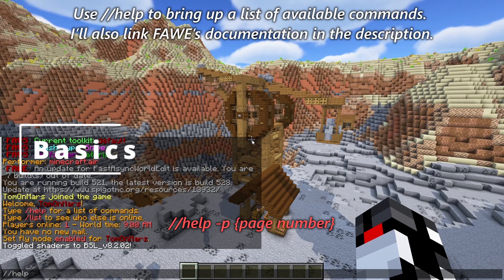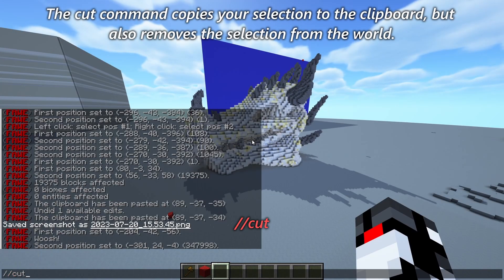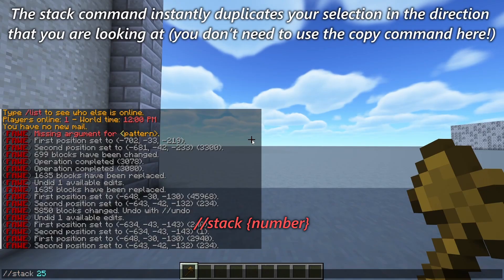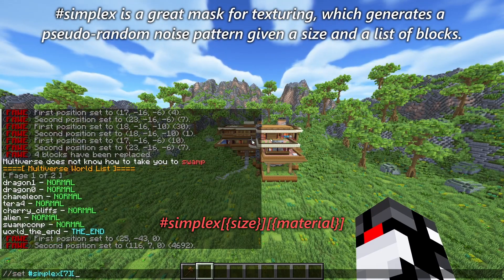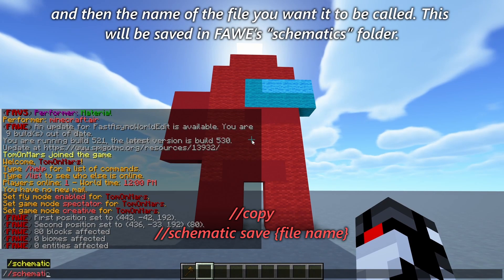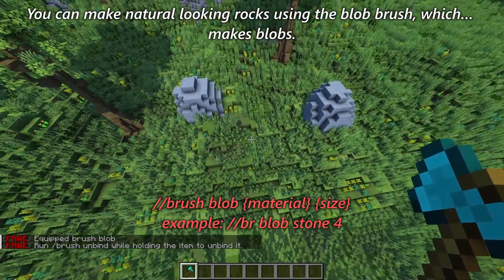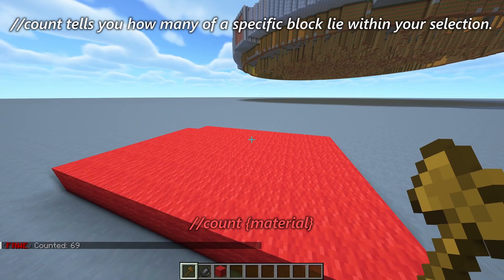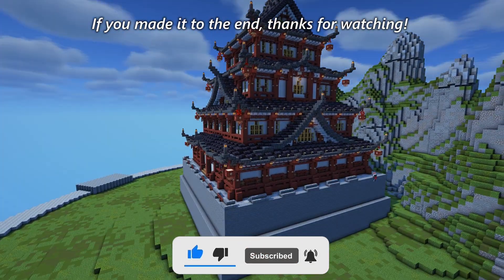Quick & Easy Fast Async World Edit Overview | Plugin Tutorial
World Edit (FAWE) Minecraft Tutorial in under ten minutes!

🟥BSL shaders, Vanilla textures

Tags🔖

0:00 Intro
0:31 Basics
3:08 Masks
5:05 Schematics
5:35 Shapes
6:05 Brushes
7:05 Selections
7:26 Misc
8:22 Outro